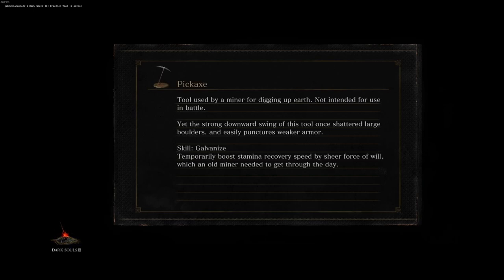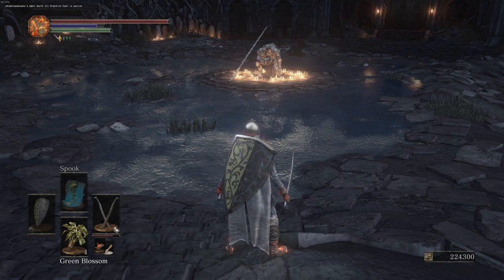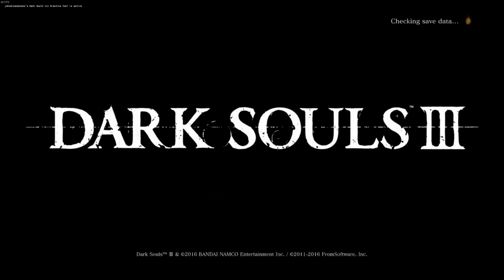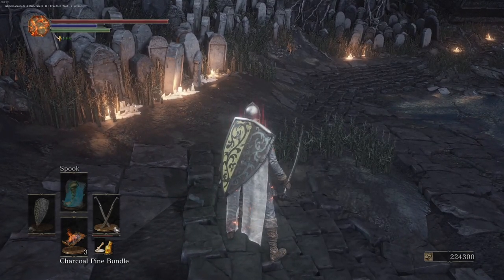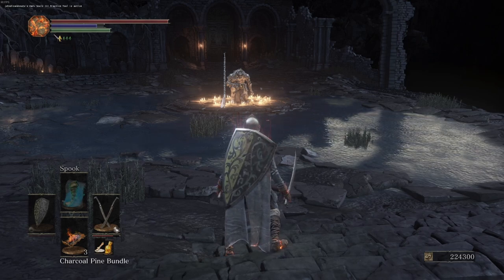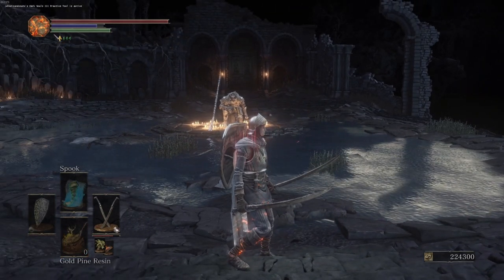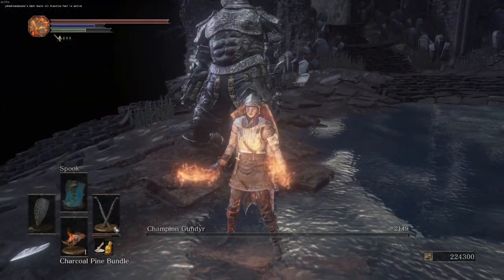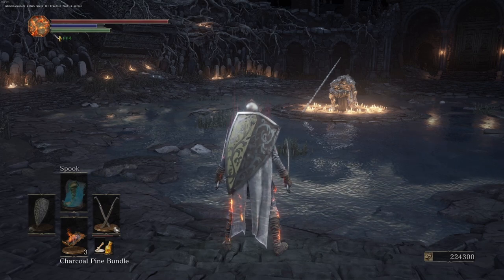Champion Gundyr Speedrun Tutorial - Easy Kill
Little thing I should note, this kill is with a +5 weapon and 42 dexterity. That is what the route would have at this point in the run

As far as I know it was Matt's idea to use the blossom on Gundyr here, so I will be crediting him for the idea, follow his twitch and other socials here: